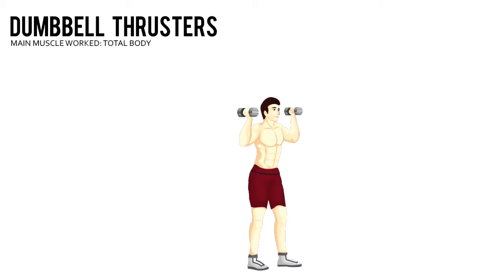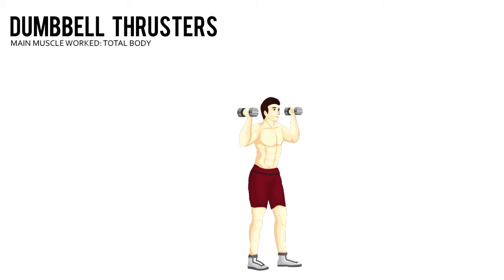Dumbbell Thrusters Exercise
Basically, if you’re past the beginner’s stage and your primary goal is building muscle or improving the way your body looks in virtually any capacity, this video program is FREE for you.

The Muscle Building Workout Routine is the completely FREE weight training program that I recommend most often to people looking to build any amount of muscle mass as fast as possible.